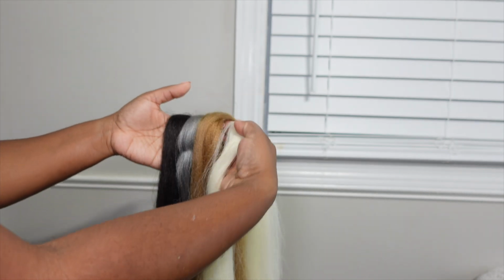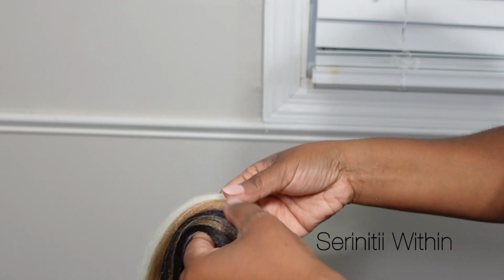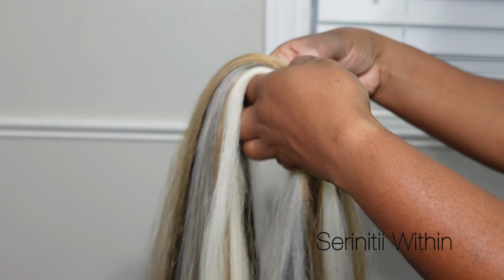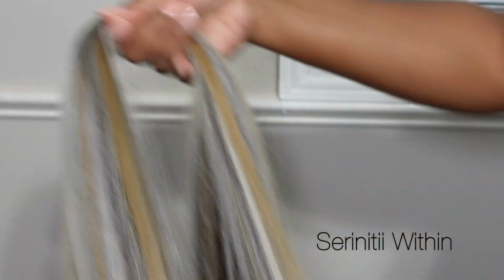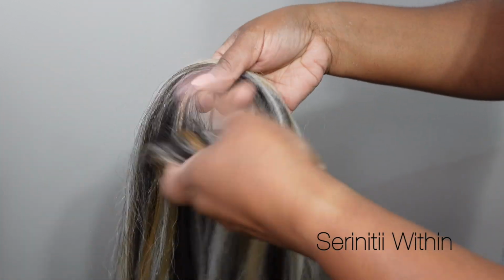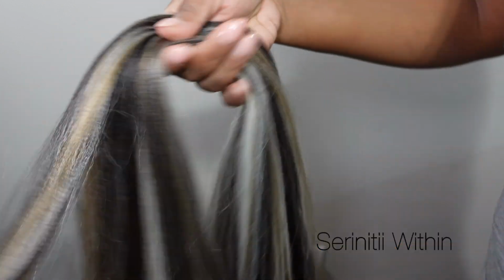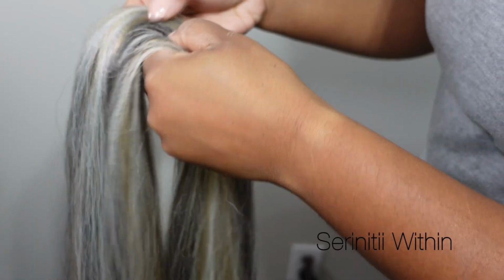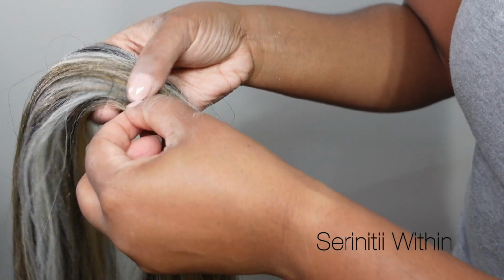How to blend braiding hair to Platinum / Ash Blonde | Brown Girl Approved | Serintii Within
Hello Serinitii Within Family,
Hey guys im so in love with the results of this color for my braiding hair, I do believe this is my go to color moving forward. Black gonna have to sit on the side for a little bit until Im bored with this color.